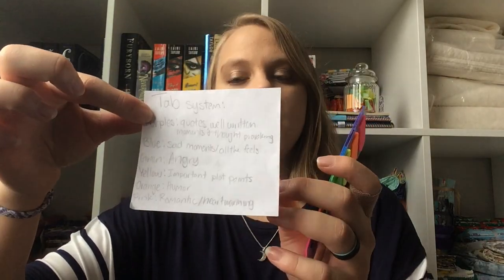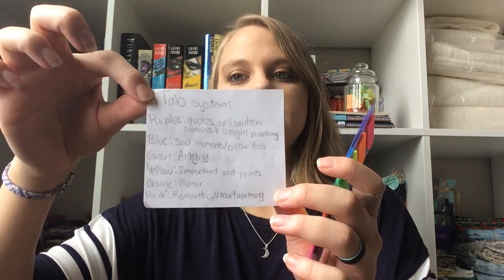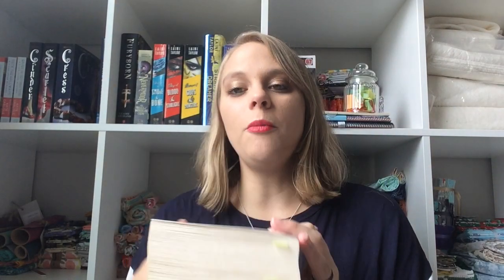How I Tab My Books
Check out how I tab my books.
I try and tab every book I read, as long as I have a physical copy. I don't tab my books all the same amount, it just depends on what I want to tab and how much I love the book. I got my tabs off of amazon.

1:36- Tab colors
3:50- Tabs in the Final Empire
6:35- My notebook and what I take notes on